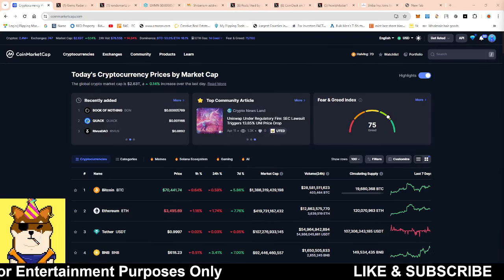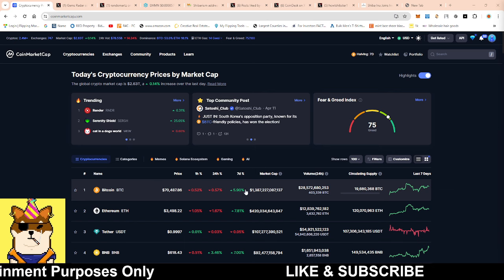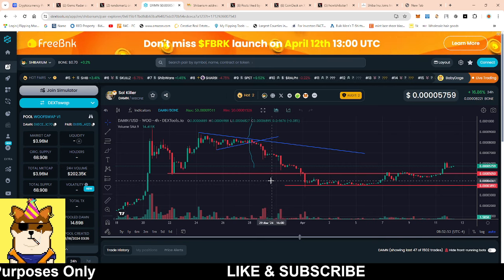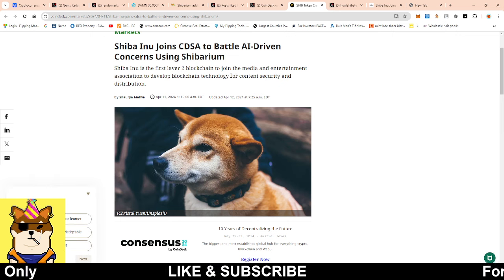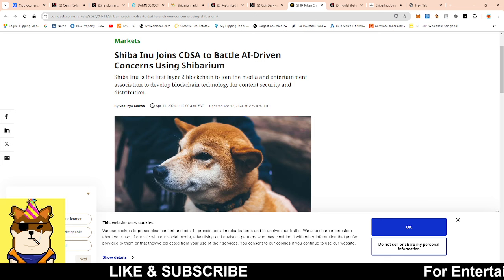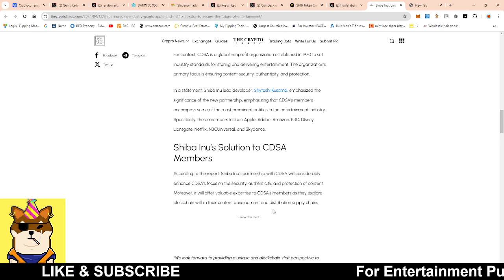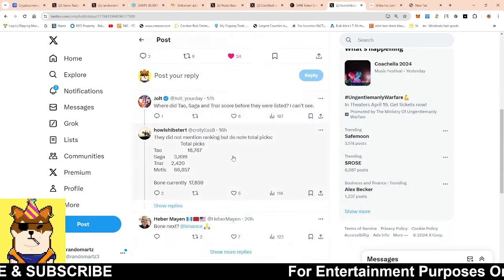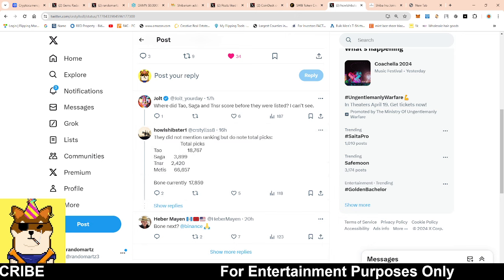SHIBARMY: Shiba Inu Joins Apple, Amazon, Netflix at CDSA // BONE BINANCE LISTING UPDATE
shibainutoken EXCHANGELISTING shibainucoin BINANCE, COINBASE, CRYPTO, gate.io EXCHANGE , BONE COINBASE, shib price,